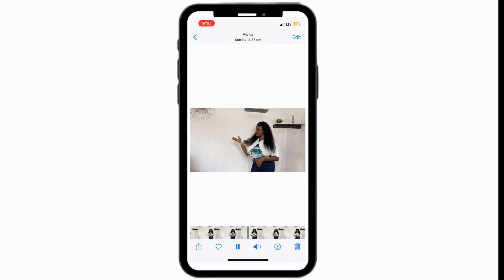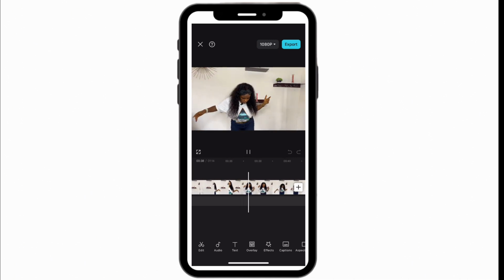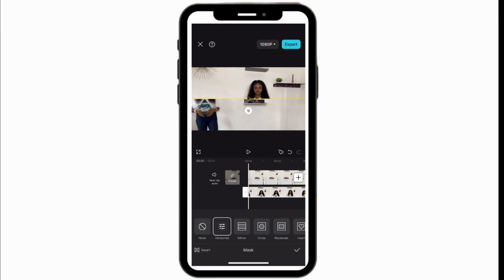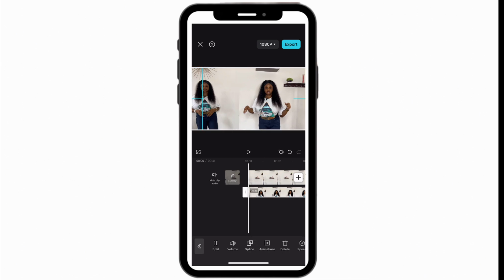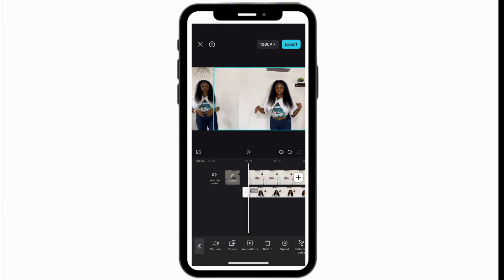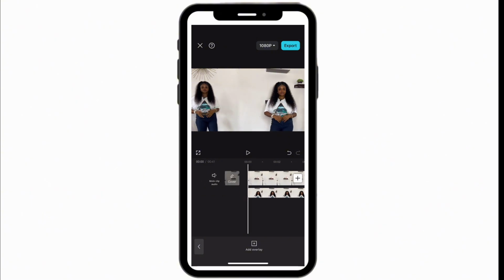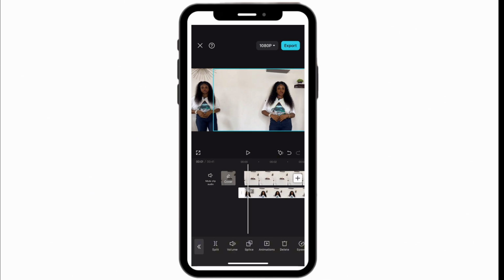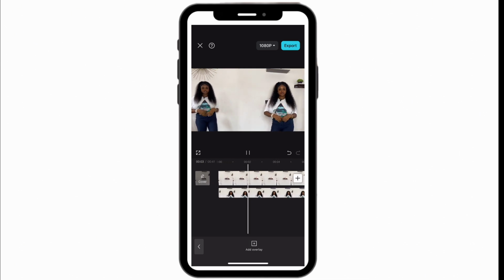Capcut Hack: Cloning Effect | Capcut iPhone tutorial for beginners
Are you ready to learn the secret behind cloning yourself on YouTube? Here is a step by step method on how to clone yourself in your videos that will leave your viewers amazed as a beginner